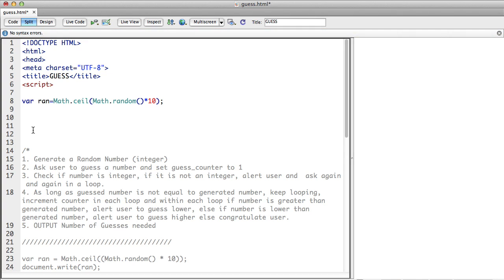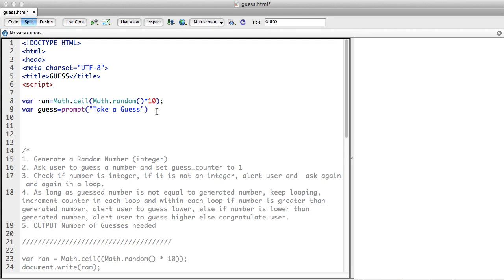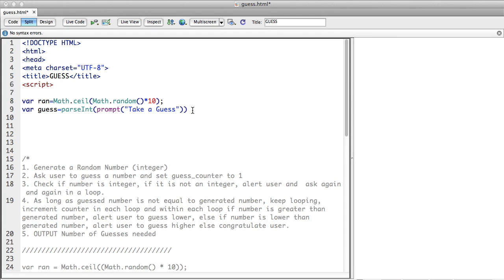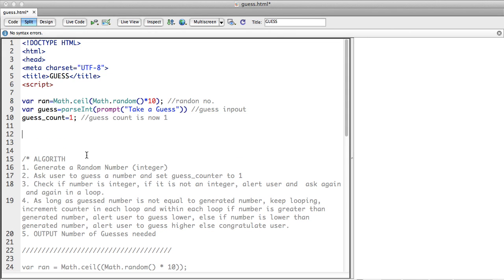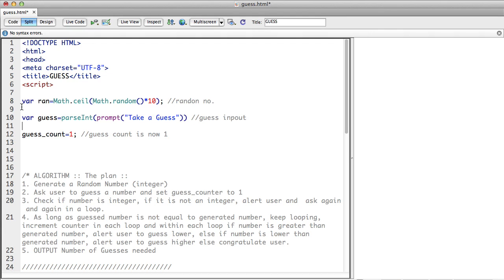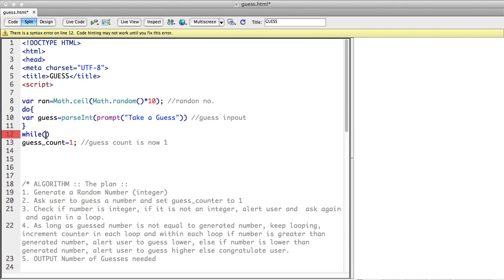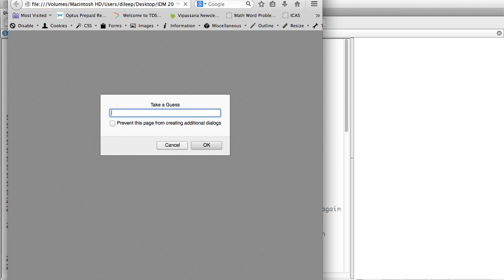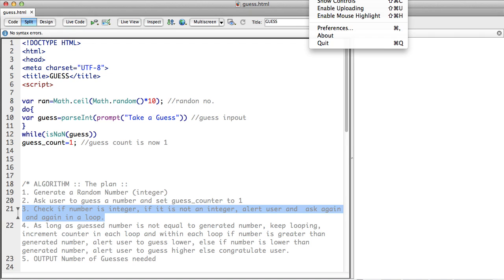JavaScript: Guess Part 2